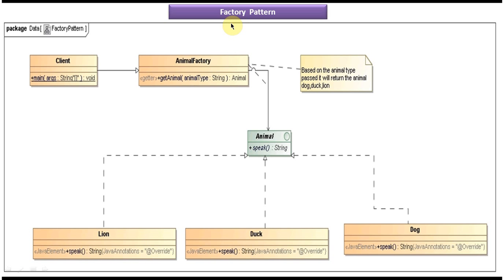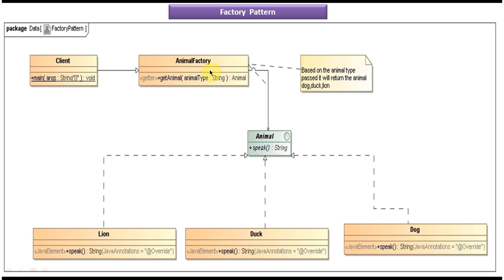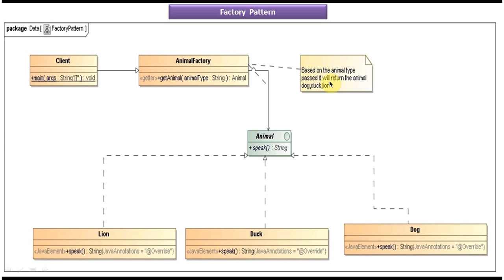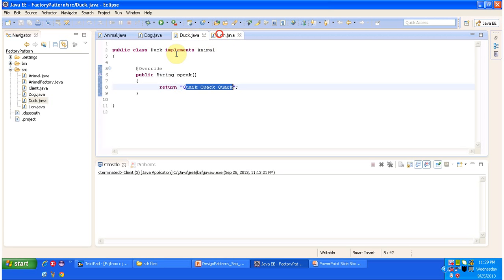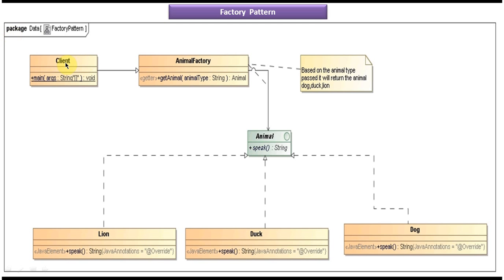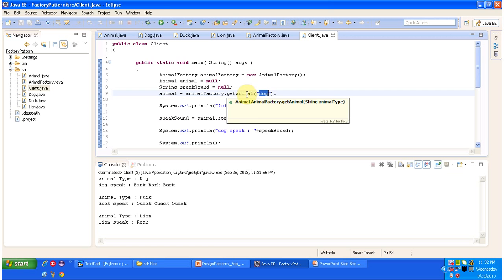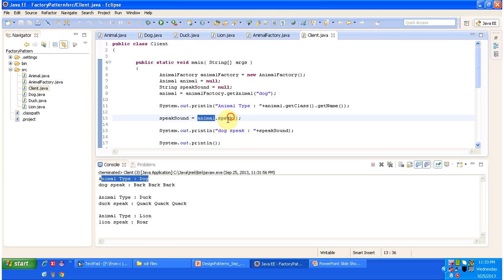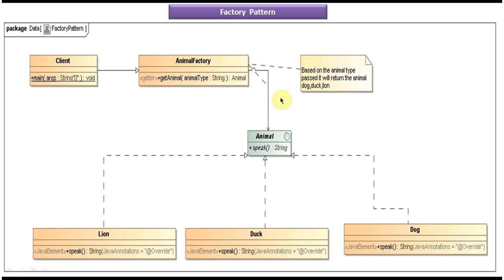Factory Design Pattern Implementation: Code Examples & Best Practices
In this video, we'll dive into the implementation of the Factory design pattern, providing you with practical guidance and examples to effectively incorporate this pattern into your software projects.

The Factory pattern is a creational pattern used in software development to centralize object creation logic. By implementing the Factory pattern, you can encapsulate the creation of objects, promote code reusability, and improve maintainability.

In this tutorial, we'll cover the following key aspects of implementing the Factory design pattern:
- Introduction to the Factory pattern and its role in object creation
- Defining the factory method and its responsibilities
- Implementing concrete factories to create specific types of objects
- Demonstrating how to use the Factory pattern in real-world scenarios
- Best practices and tips for effective implementation of the Factory pattern
- Common pitfalls to avoid during implementation

By the end of this video, you'll have a solid understanding of how to implement the Factory design pattern in your projects and leverage its benefits for better software design and development.

Factory Design Pattern Implementation: Best Practices and Examples